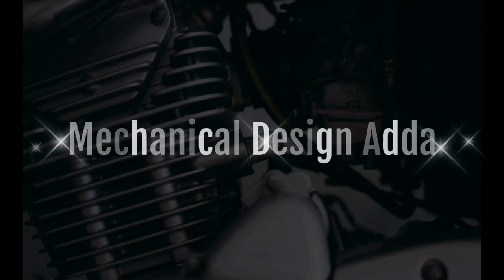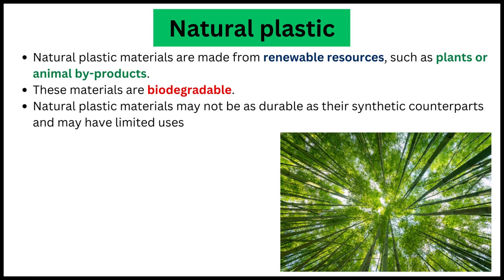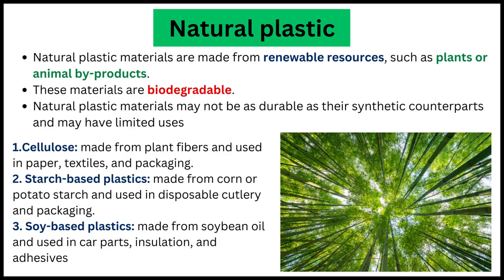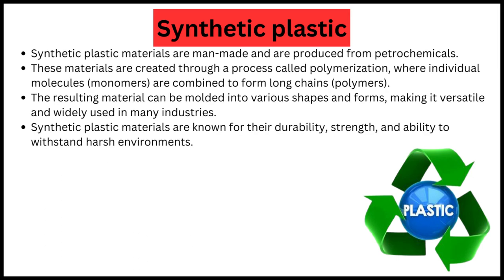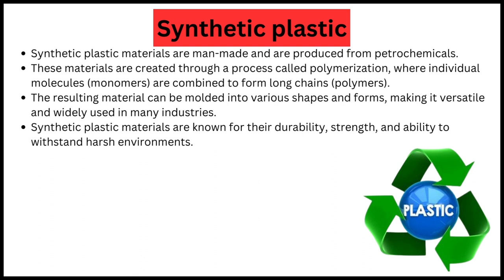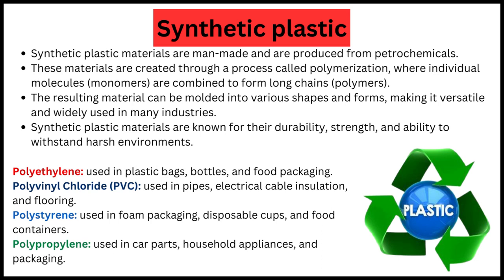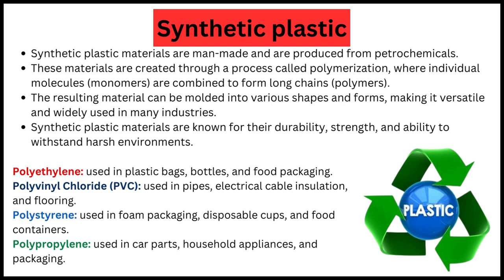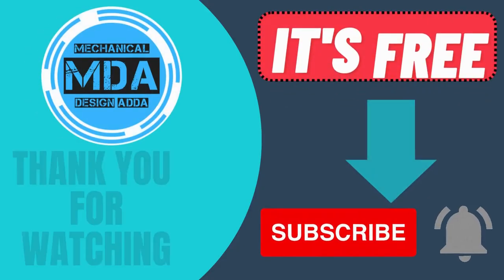V-12 Synthetic and Natural Plastic Materials: What's the Difference ?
In this video, we'll explore the differences between synthetic and natural plastic materials. We'll explain what each material is, their characteristics, and provide examples of each. By the end of this video, you'll have a better understanding of the types of plastic materials available and their uses.

MDA